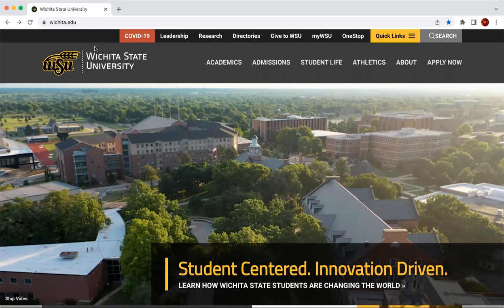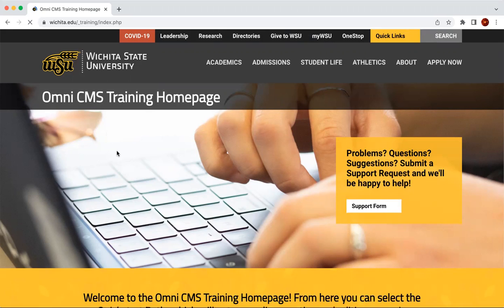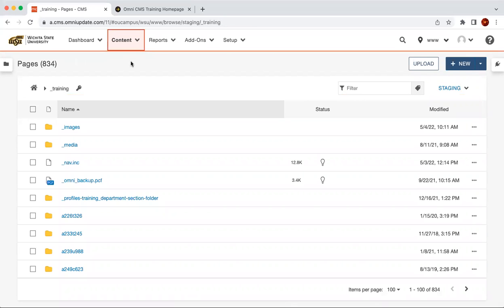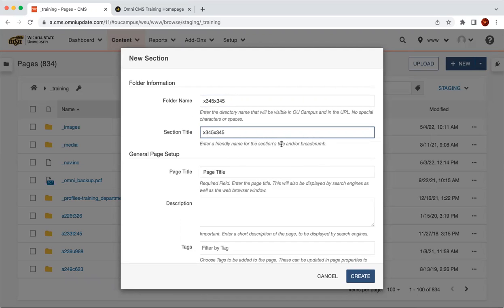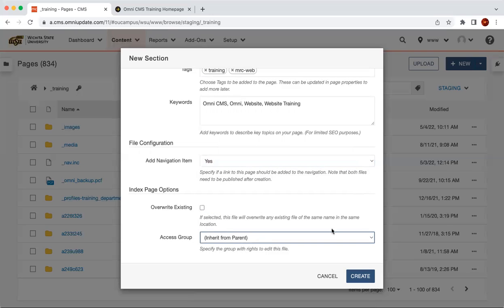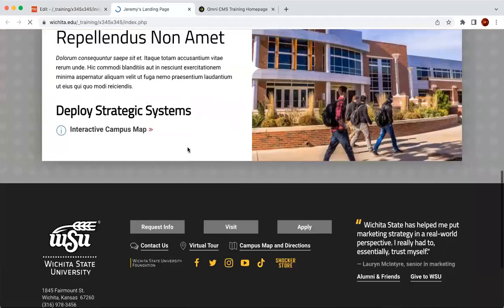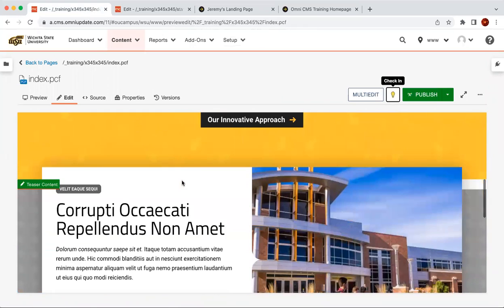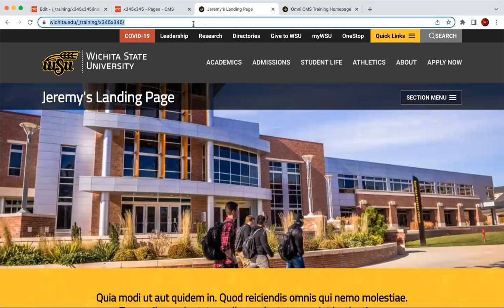02 New Directory and Pages